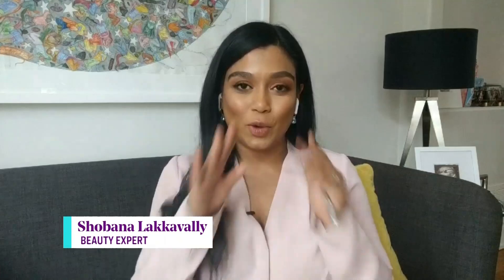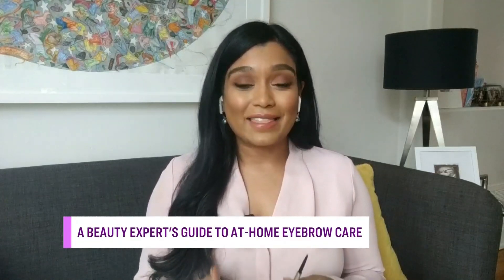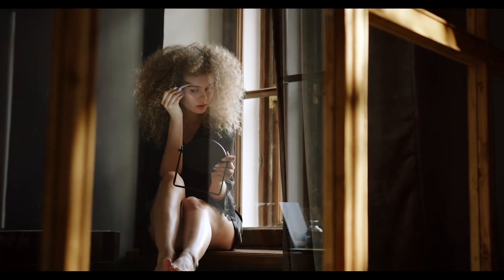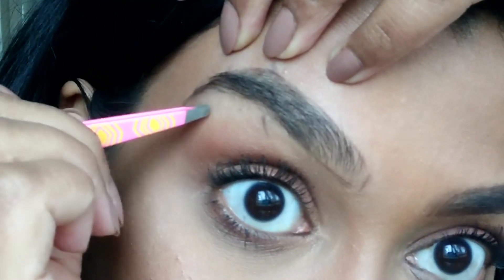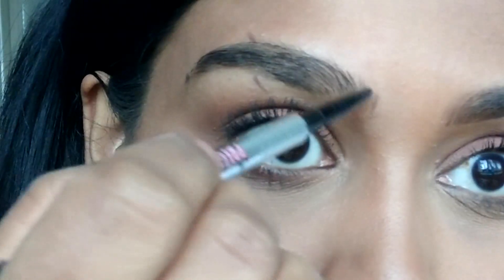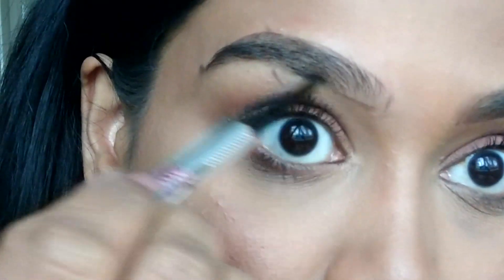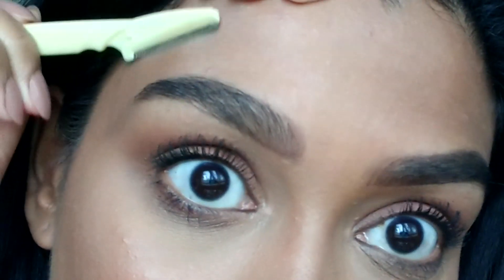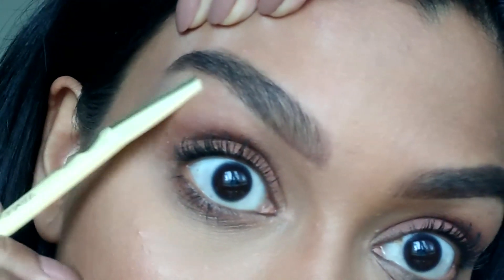A beauty expert's secret for getting the perfect at-home brow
Give your brows the TLC they're craving. Beauty Expert Shobana Lakkavally shares her expert tricks of the trade when it comes to eyebrow care at home.